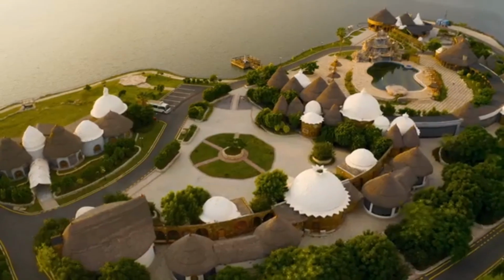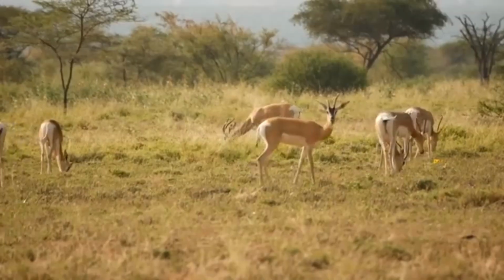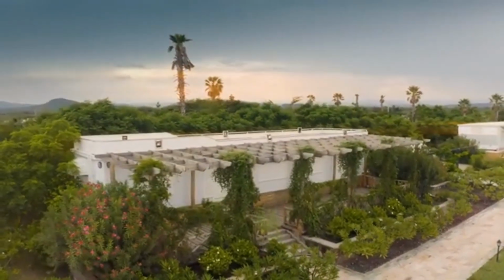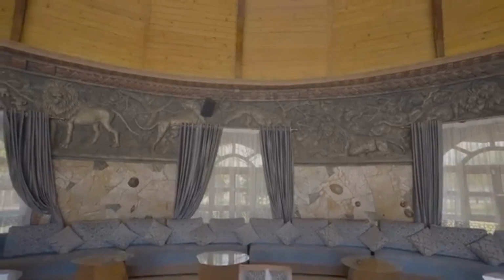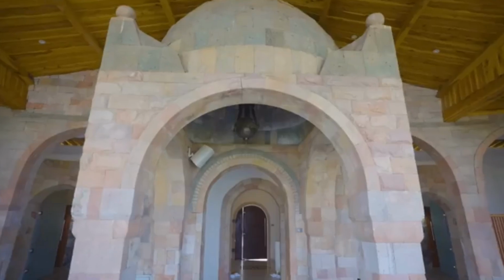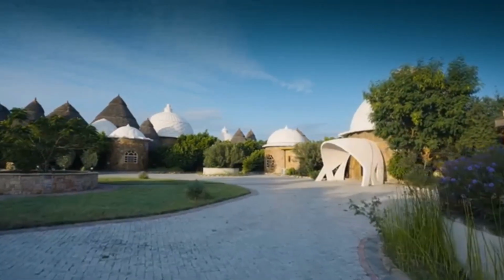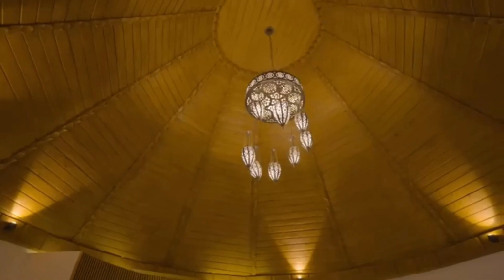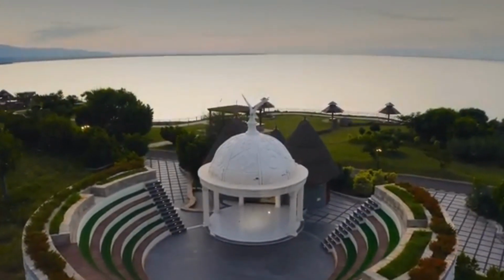Escape to Ethiopia’s Desert Paradise – Beynouna Village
Welcome to Beynouna Village, a hidden gem nestled near Lake Beseka and the town of Metehara, just 200 kilometers east of Addis Ababa. This serene destination is a perfect blend of natural beauty, luxury, and cultural charm.

In this video, we’ll explore:
🌊 The Tranquility of Lake Beseka
🌿 Nearby National Parks: Asebot and Awash, offering rich biodiversity and dramatic landscapes.
🏡 Luxurious Accommodations: From traditional designs to modern presidential suites with mineral-rich hot springs.
🍽️ Culinary Delights: Enjoy authentic Ethiopian coffee ceremonies and dishes from the Ageligil restaurant.
🎭 Relaxation and Entertainment: Indulge in Moroccan and Turkish baths, premium cinema experiences, and outdoor sports.
🐪 Beynouna Farm Adventures: Discover camels, cows, horses, and artistic animal sculptures in a sprawling 10-hectare farm.

Whether you’re looking for adventure, relaxation, or a cultural escape, Beynouna Village has something special for everyone.